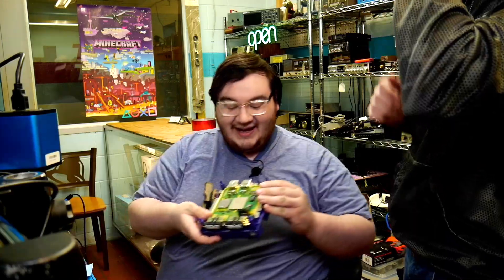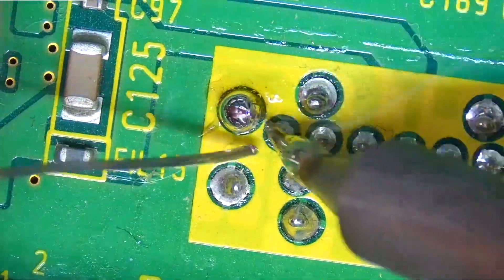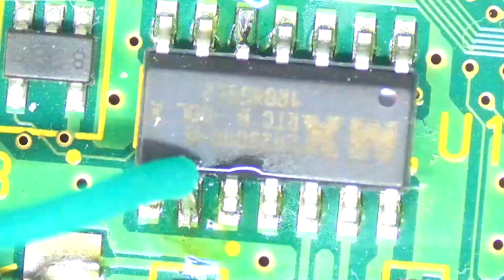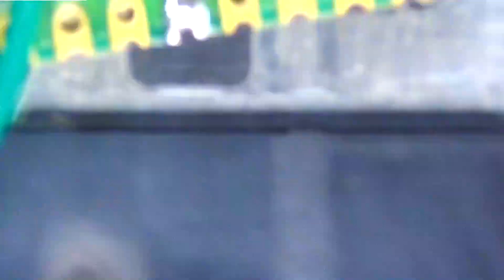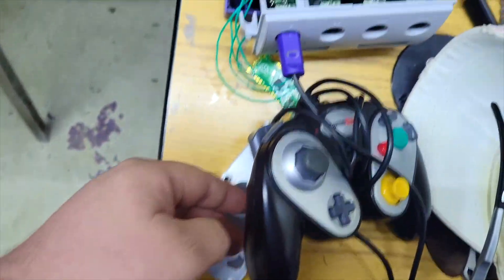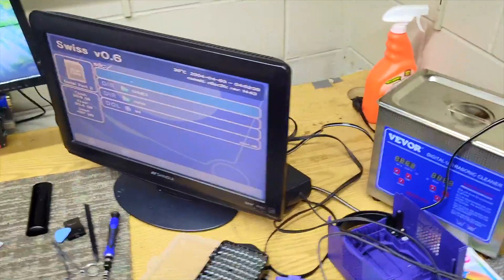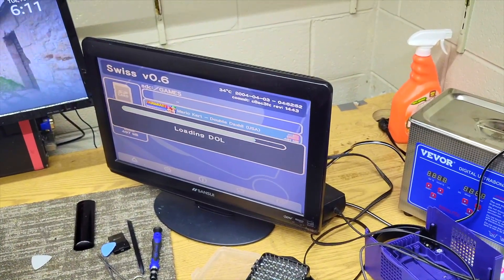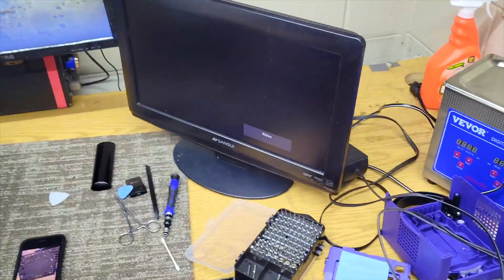This Raspberry Pi Made Double Dash Work Again!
Will my second time working on a Game Cube go as planned?

21055 West RD STE 14

**LINKS**

✅ Ebay.com
✅ Amazon.com
✅ Sourcelyplus.com
✅ Mouser.com
✅ Aliexpress.com
✅ Alibaba.com
✅ Octopart.com
✅ Injuredgadgets.com
✅ Mobilesentrix.com